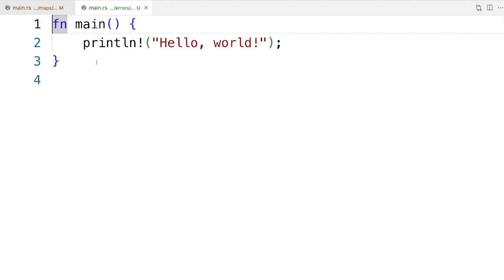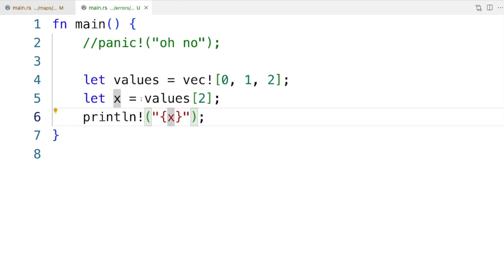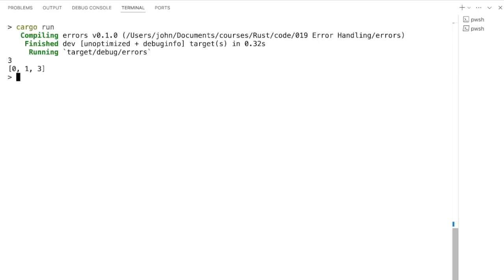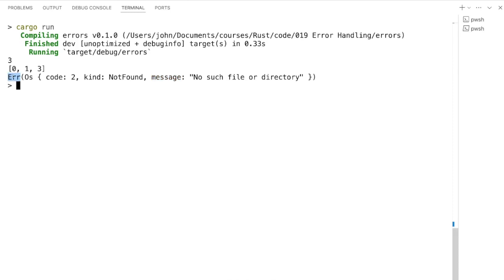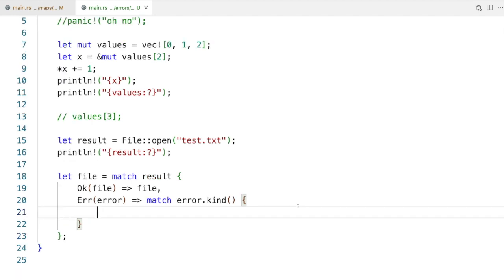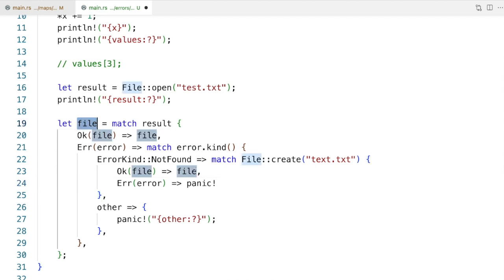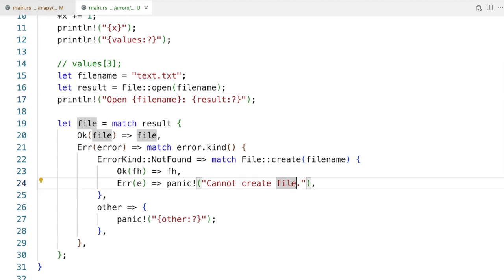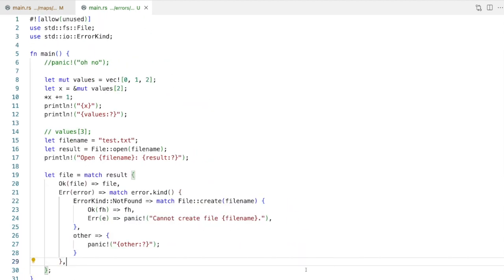Handling Errors and Creating Files: Exploring Rust Part 019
In this video I attempt to follow the Rust documentation on error handling, which launches into an explanation of how to open and create files.